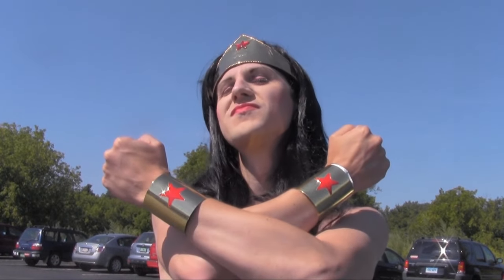Wonder Woman Cosplay Reveal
After all this build up, and with VT Comic Con come and gone, it's finally time to show off the full Wonder Woman outfit and give my final thoughts.